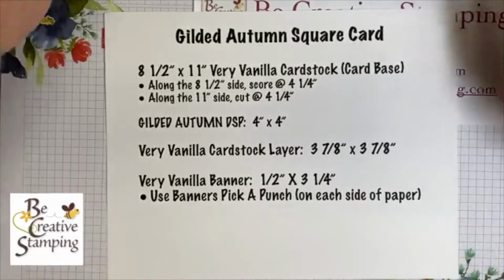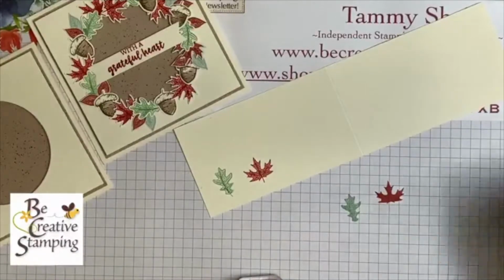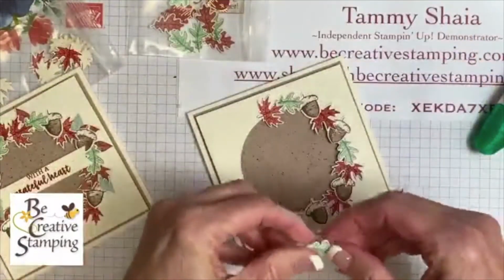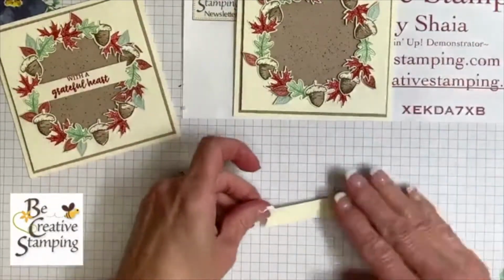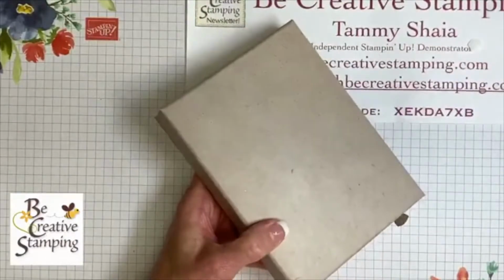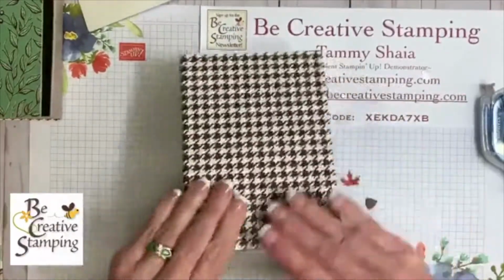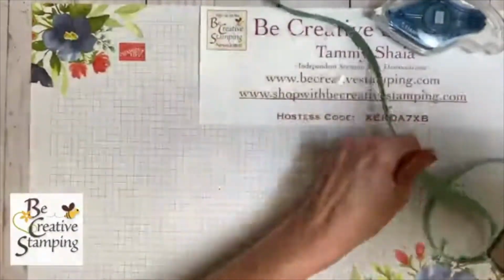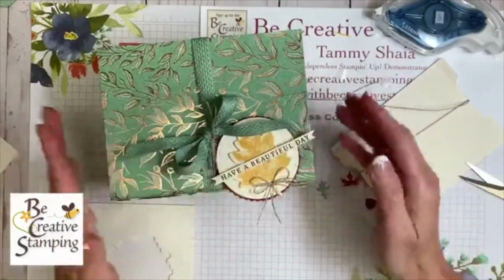Beautiful Autumn Bundle Square Wreath Card & Book Stack--Facebook Live Replay (9/9/2020)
This video is my Facebook Live Presentation from Wednesday, 9/9/2020.  Learn how easy it is to create this square wreath card and embellish this home decor book stack!